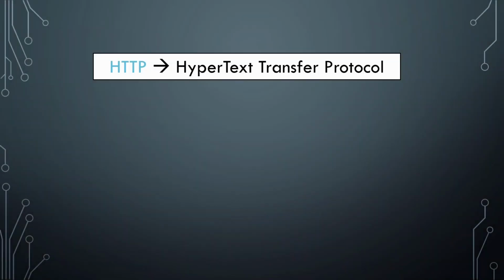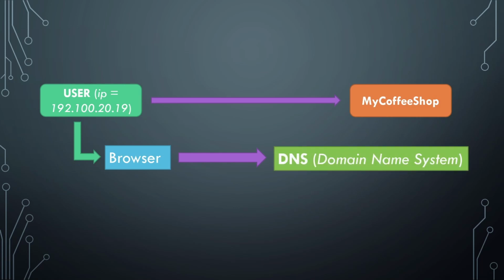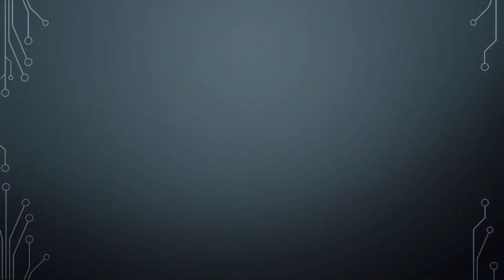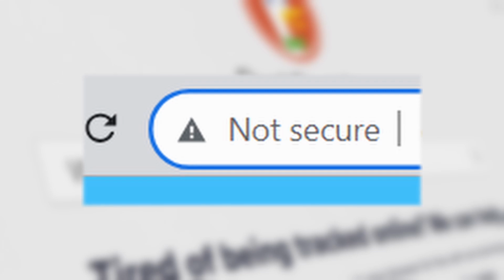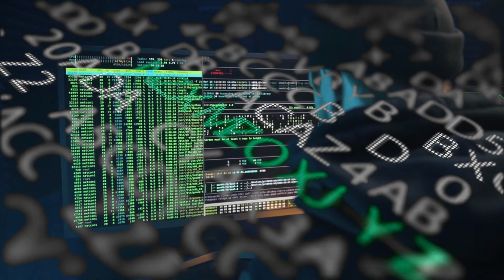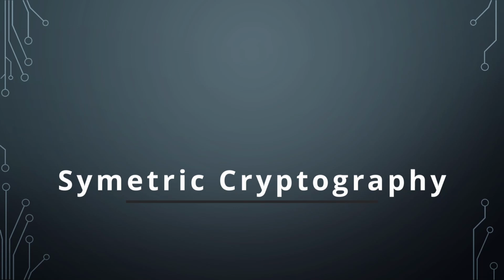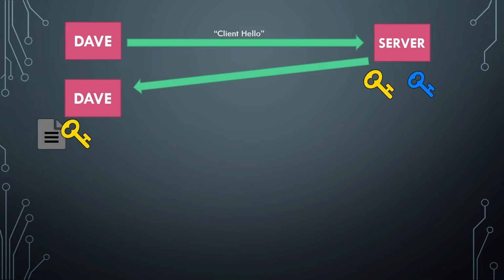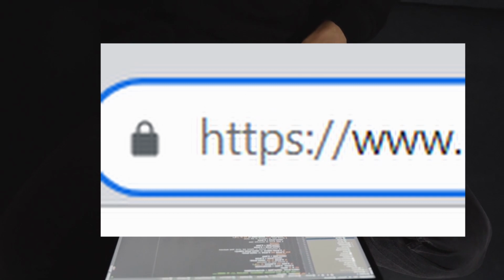HTTP vs HTTPS | What is The MAIN Difference?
In this video, we will discover the difference between HTTP and HTTPS.
HTTP and HTTPS are major communication protocol used by devices connected to the internet, that allows them to communicate with each other over the world wide web.
Both HTTP and HTTPS are Communication protocols. But How do they Work? That is what we will cover in this video, alongside some security threats http can pose compared to https.
Basically When You Request a Website, You are Sending an HTTP Request to the Server Hosting That website. Then You'll Wait for an HTTP Response, which is basically an HTML Document that will be rendered and Displays for you the website. With HTTP, There is no encryption, so the data requested alongside the information send to the server are exposed. This vulnerability allows attackers to intercept the connection and steal sensitive information.
HTTPS aims to fix this problem. It works just like HTTP but it introduces a new concept called TLS. This Protocol establishes a secure connection between client and server and encrypts and decrypts the data transferred. It uses both asymmetric cryptography and symmetric cryptography to achieve certain level of security.
Watch this video till the end to understand the main difference between http and https.